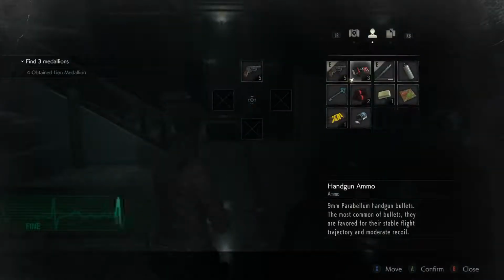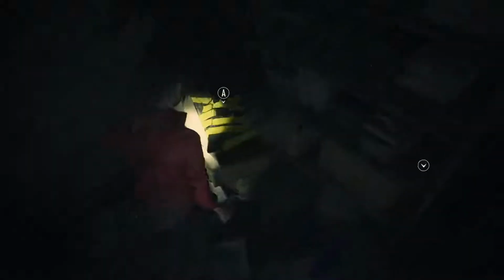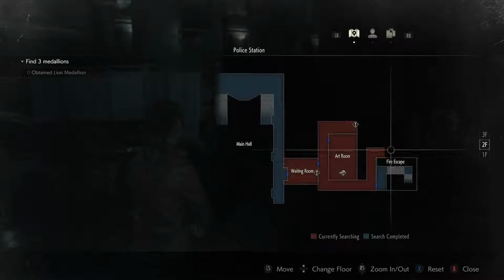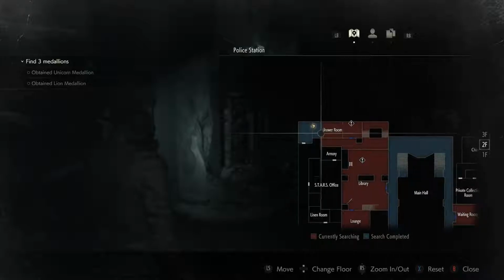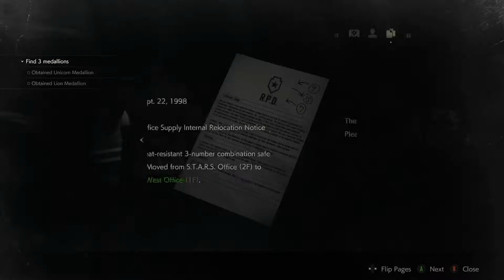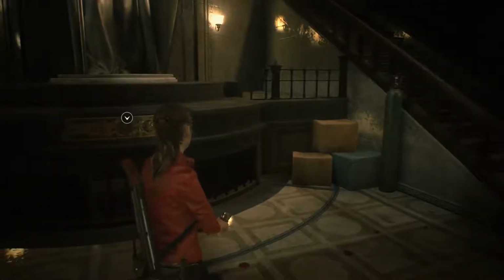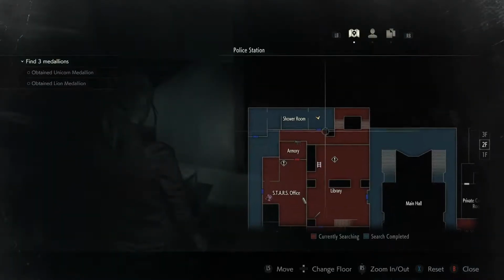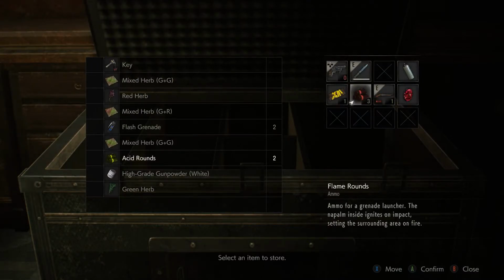Resident Evil 2 2019 ( Remake) Claire Redfield A, ep2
Play along with me as we continue looking for Leon and a way out of the Raccoon City Police Station.